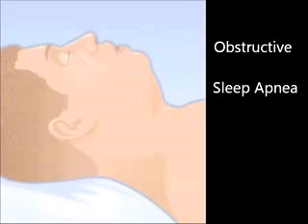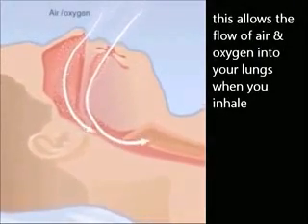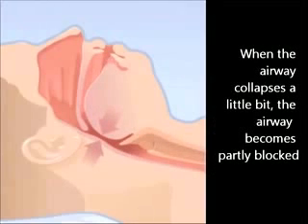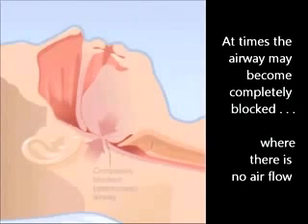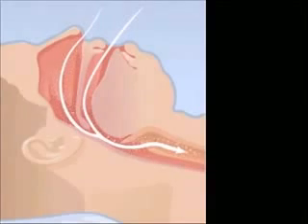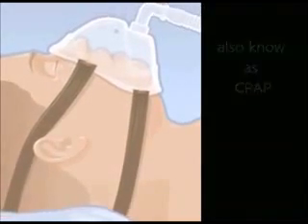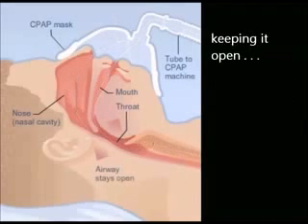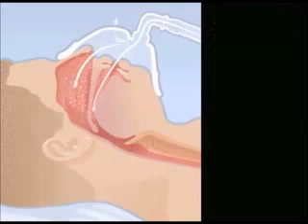OSA Explained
Explanation of Obstructive Sleep Apnea